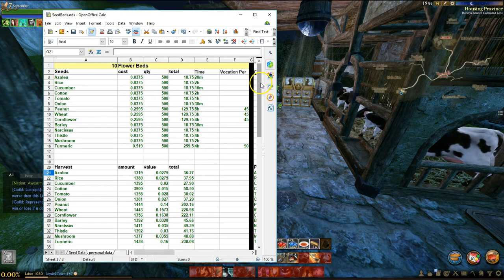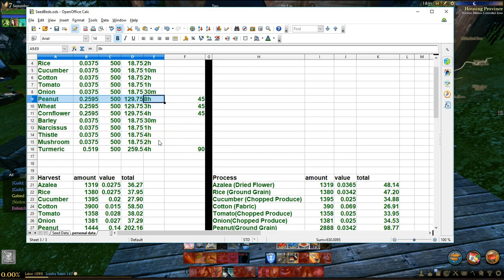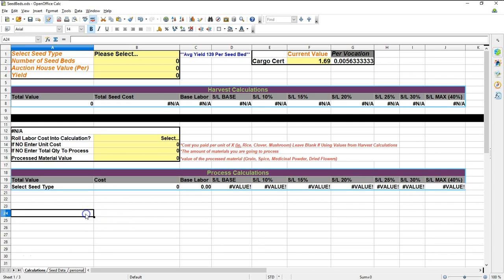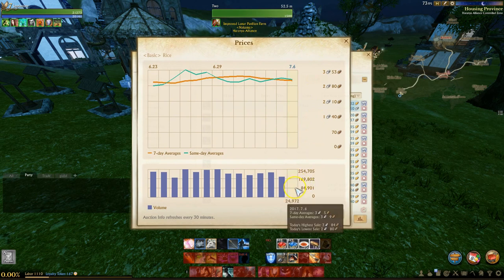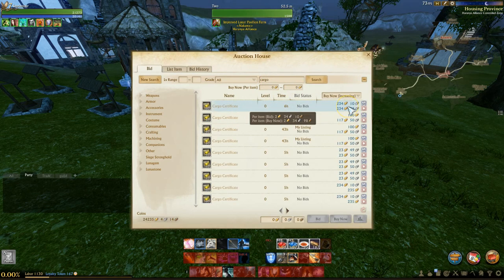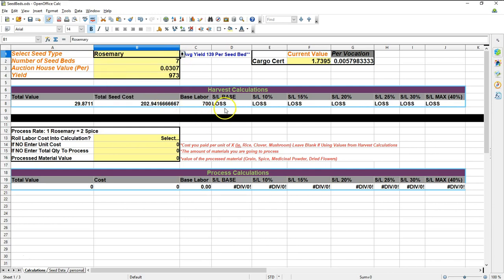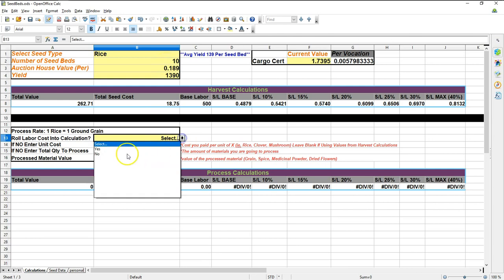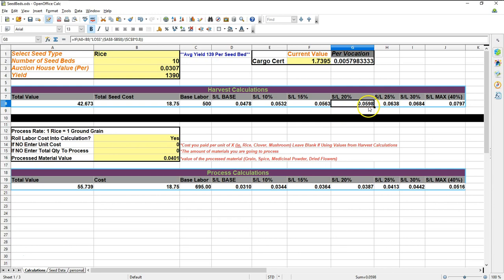Archeage House Seed Bed & Material Processing Tool You Can Use Now!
Hello, everybody, this video shows how to use a new spreadsheet/tool to help you calculate profits for using seed beds. In addition to that, it will show you the profits for processing materials to their final component.. ie rice to ground grain or logs into lumber.

PLEASE NOTE YOU NEED TO DOWNLOAD THE SPREADSHEET TO USE IT FULLY!

I hope you find this video both helpful and informative.
Be Well!